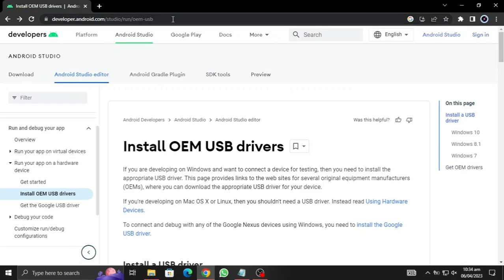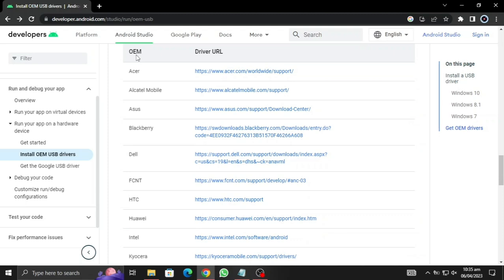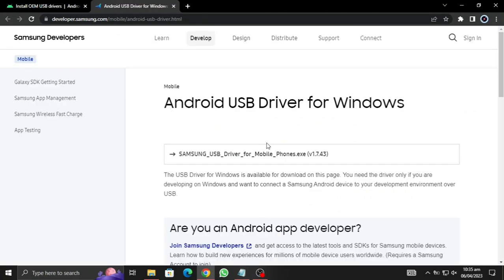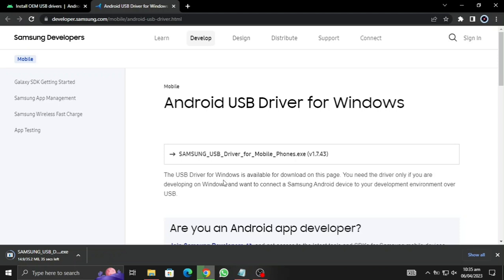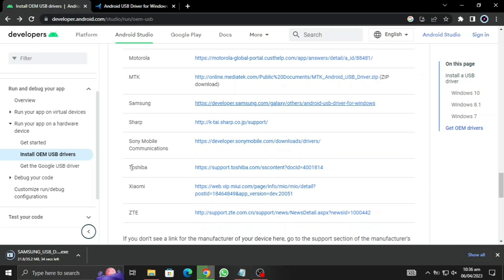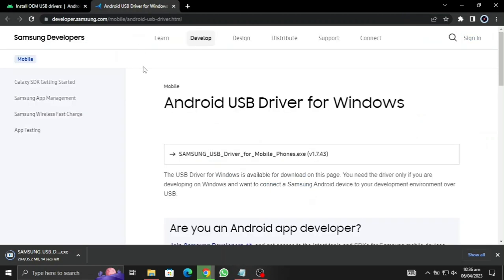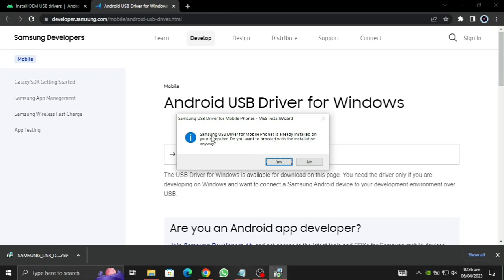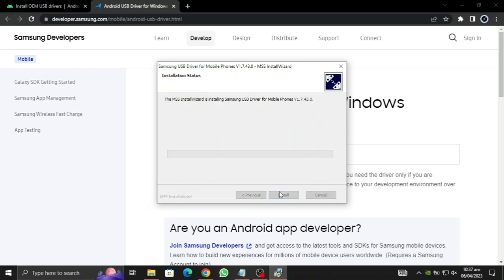HOW TO DOWNLOAD AND INSTALL SAMSUNG OR ANY OTHER ANDROID DEVICE OEM USB DRIVERS FOR WINDOWS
In this video, I am going to show you the official way of downloading latest usb drivers for any android device including samsung usb drivers for mobile phones on windows. ENJOY!

LINKS:

ALL OEM USB DRIVERS

USB DRIVERS FOR SAMSUNG

THE COMPLETE GUIDE

ALL TUTORIALS